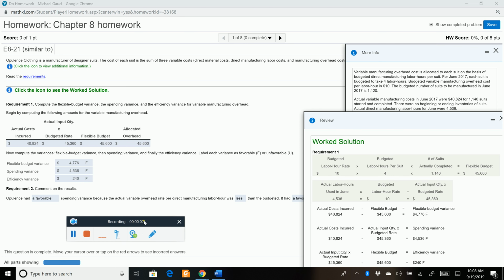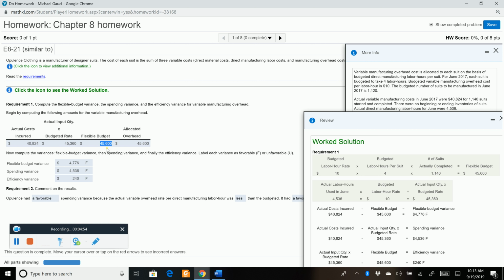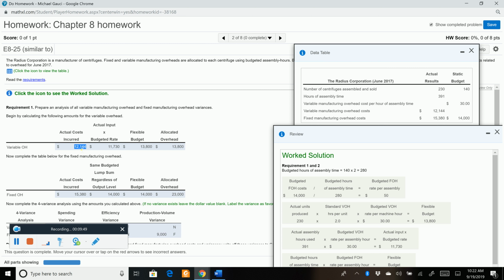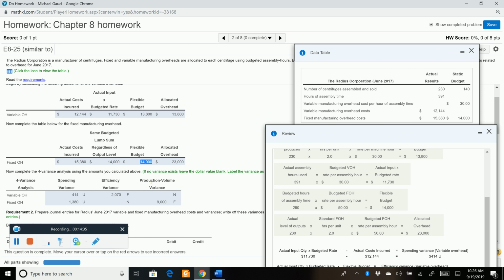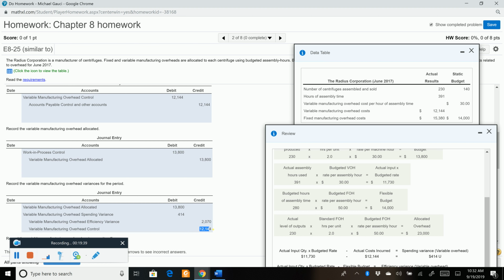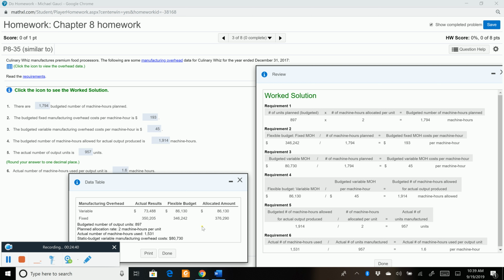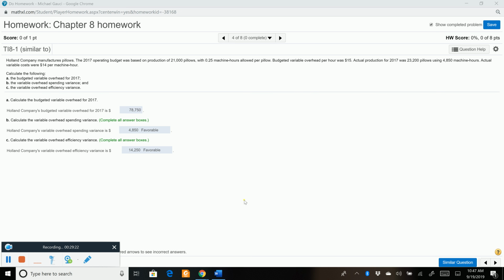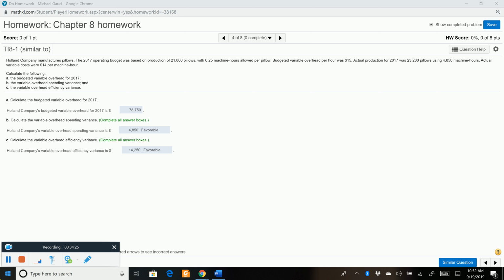ACG3341 Chapter 8 homework